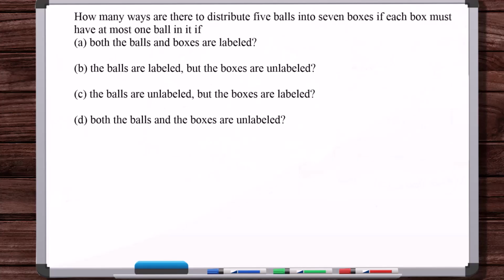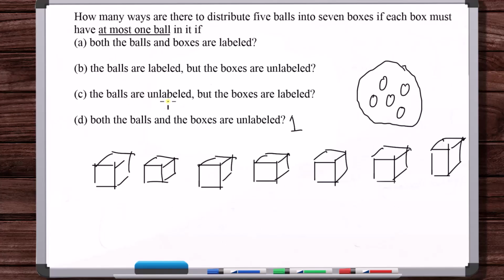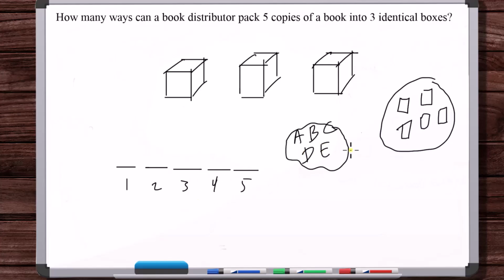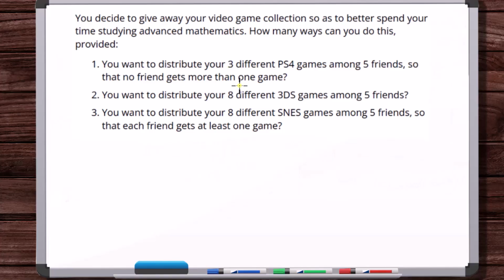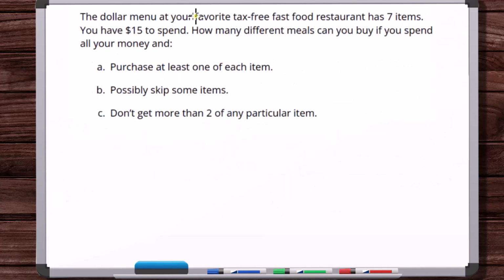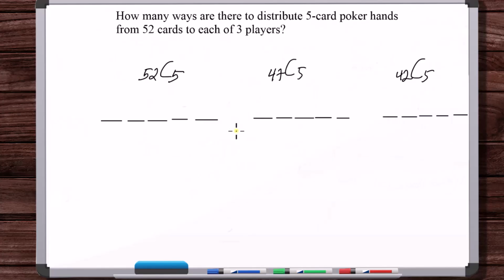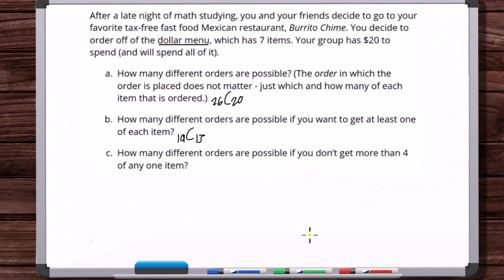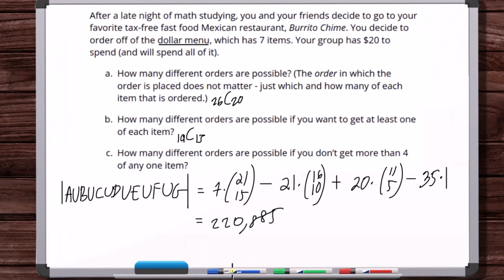Counting Example Problems - Part 4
In this video, we continue with more counting example problems.